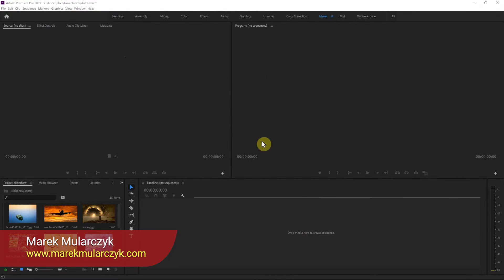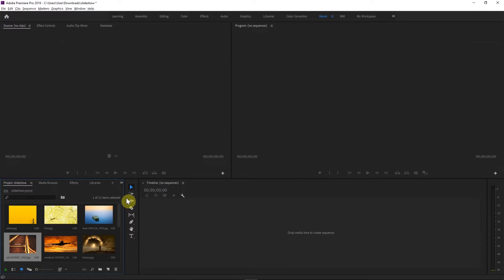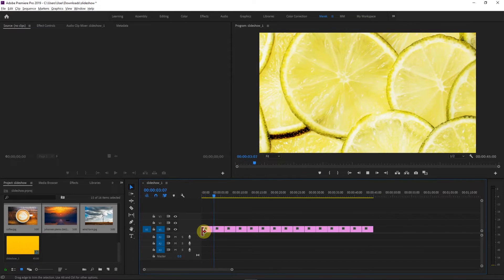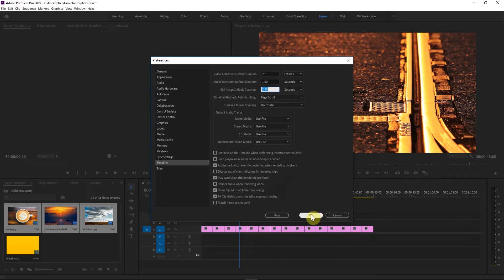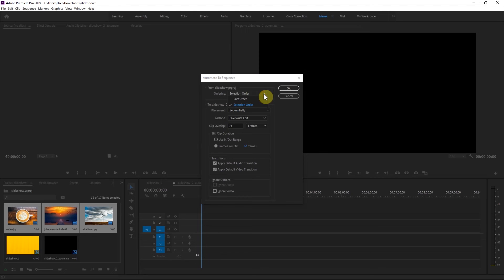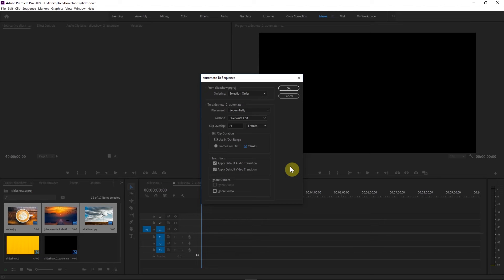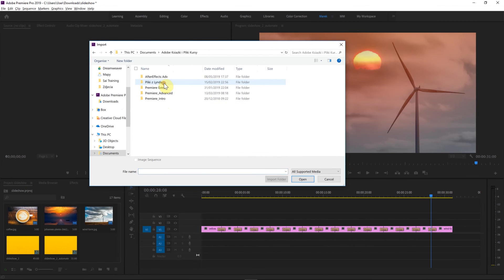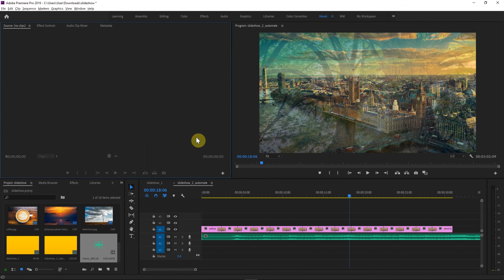Create Quick Slideshows in Premiere Pro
Learn how to create slideshows in different ways in Adobe Premiere Pro